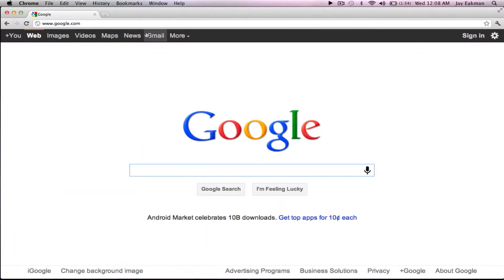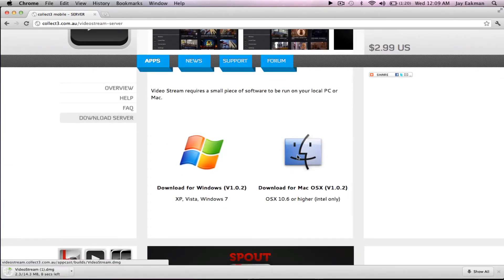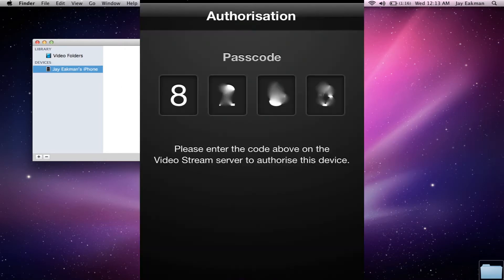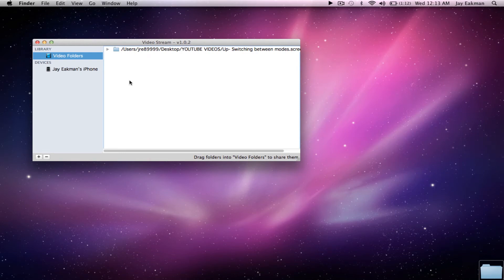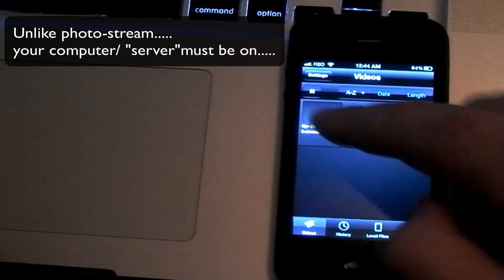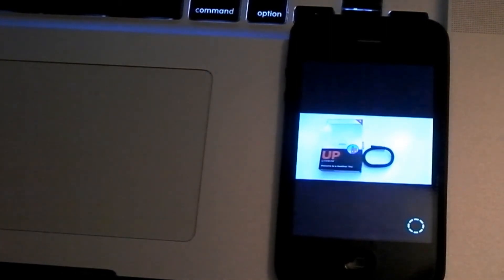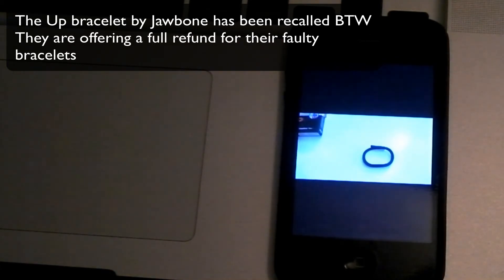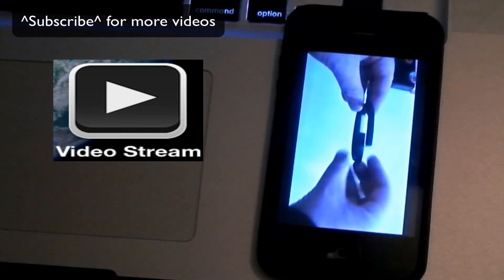Video Stream : Feed Videos From your computer to your iphone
In this video I show you a new app called Video Stream. It is similar to Apple's new feature called photo stream available on new devices as well as iOS 5 +. Video Stream is available through your app store for 2.99. It allows your to share videos on your computer with your mobile devices without cords or syncing. Then you can put videos from your computer to your iDevices. Pretty sweet!